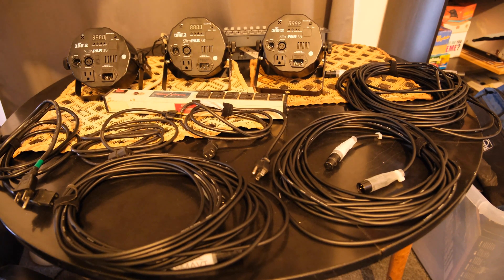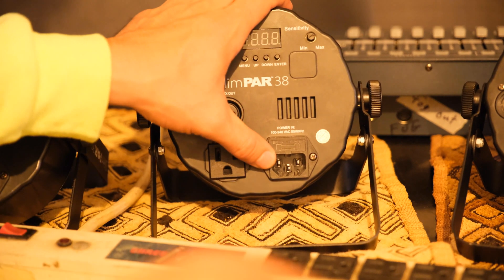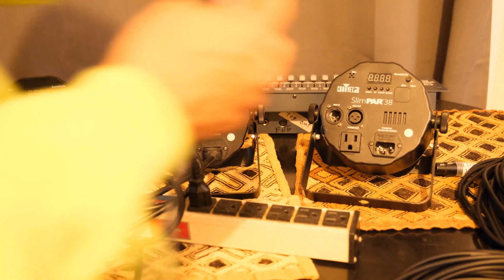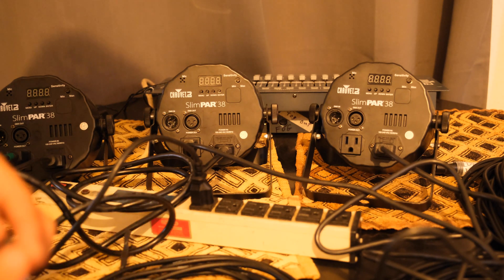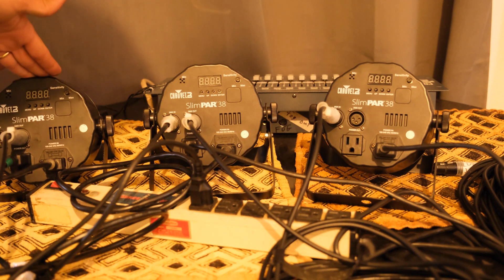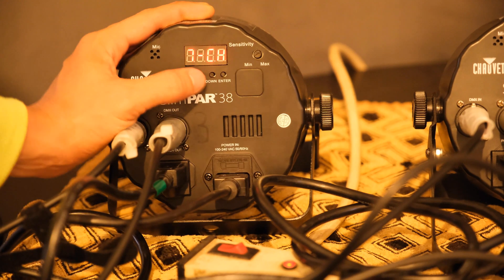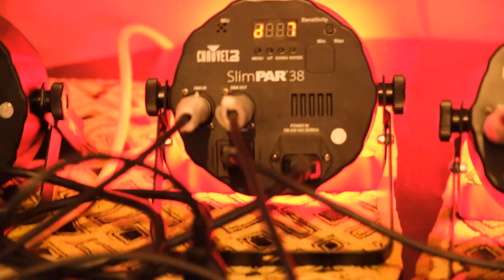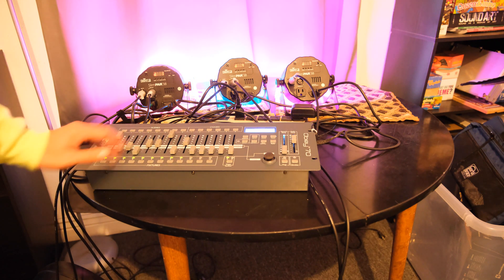DMX Lighting Basics using Chauvet Obey 70 pt.1 of 3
Part one in a three-part video series covering how to control basic DMX lighting using the Chauvet Obey 70 and three DMX lighting fixtures.

This video covers how to properly wire up three DMX lights with the board including power, and DMX signals. Also the order which devices should be powered on and how to set 3-channel and 7-channel operation modes is discussed.